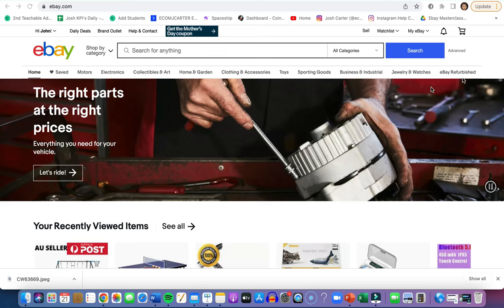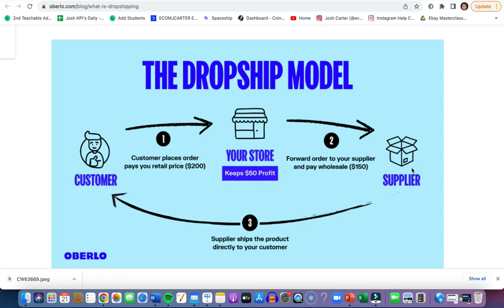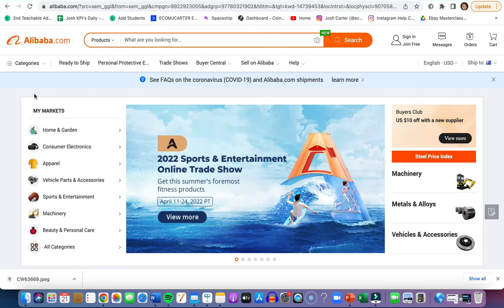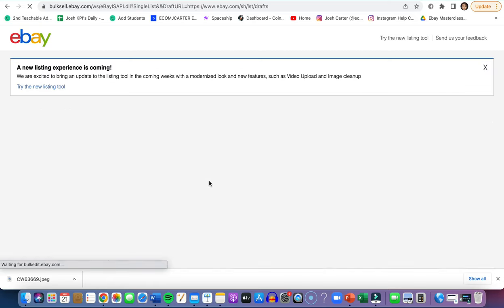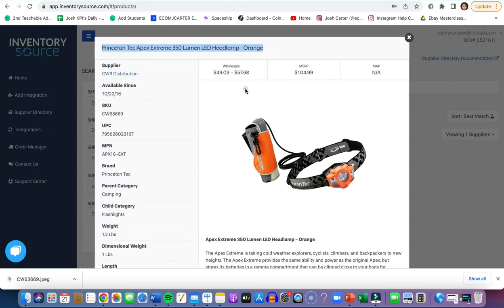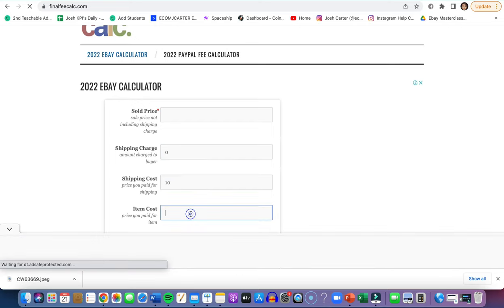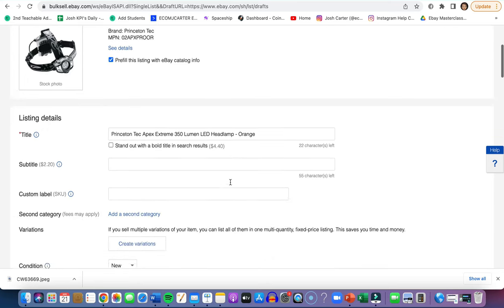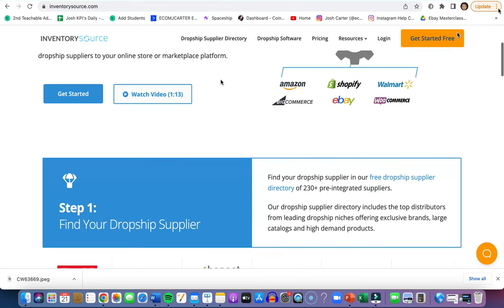Complete Step-by-Step Guide to Dropshipping on eBay in 2022! (For Beginners)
About Me:
I'm Joshua Carter, I created this channel to share how I achieved freedom by creating a simple but profitable dropshipping business. Join the